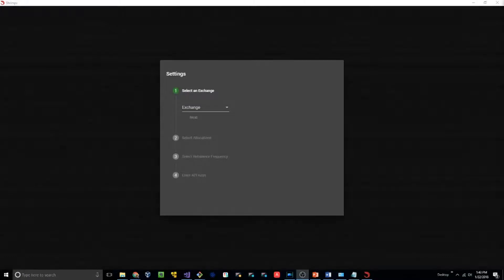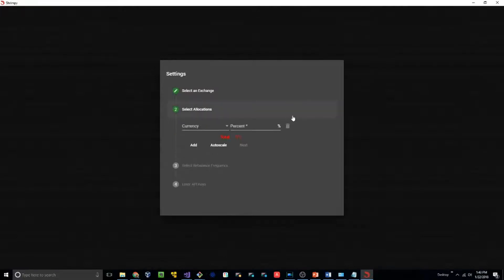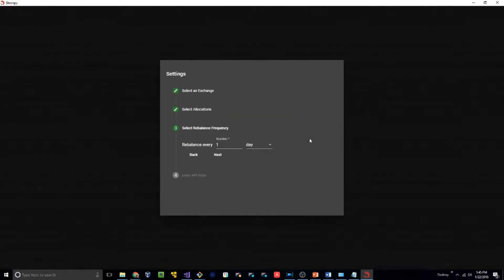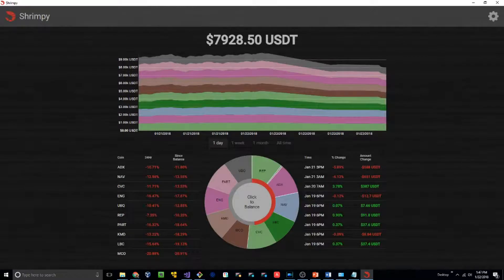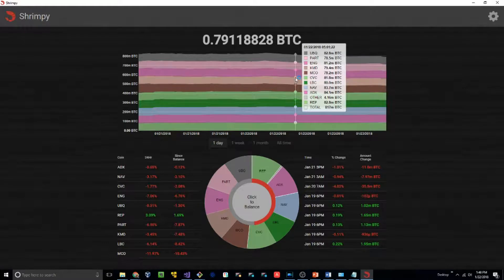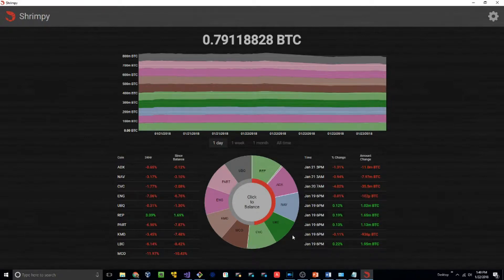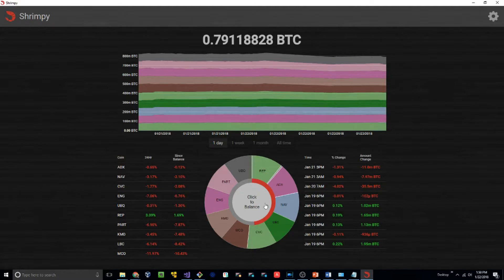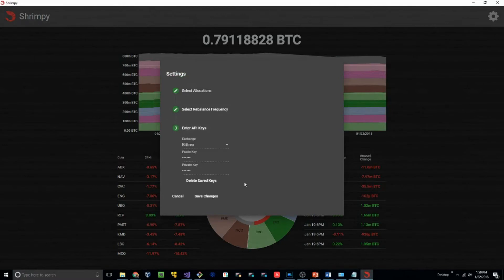Introduction to Shrimpy Demo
Shrimpy is the easiest way to allocate, balance, and monitor your crypto portfolio.